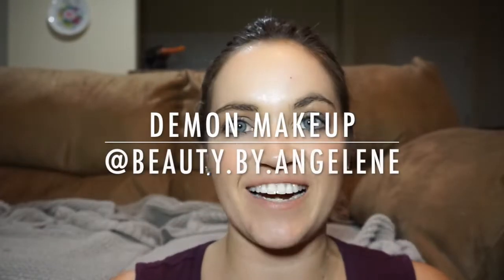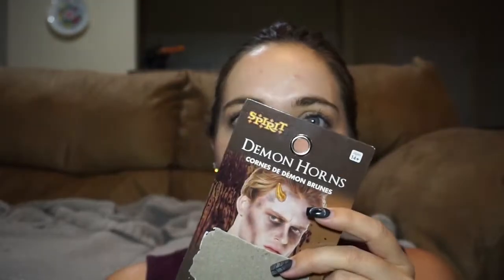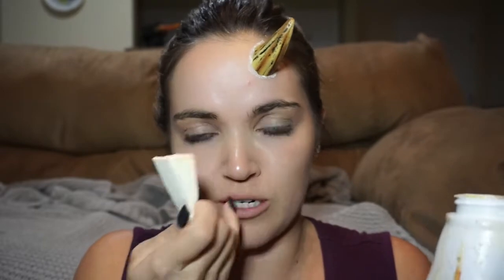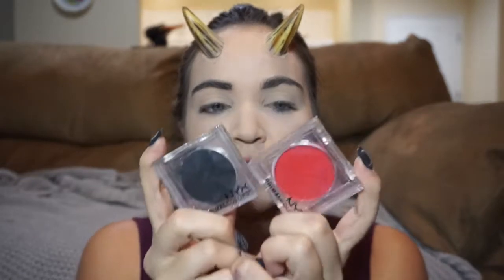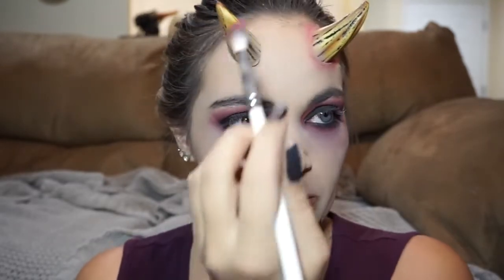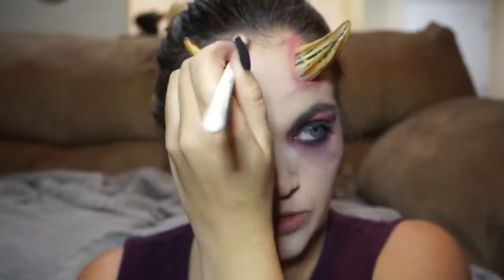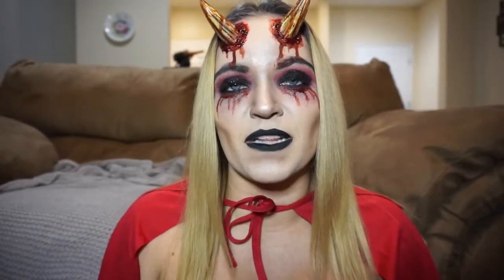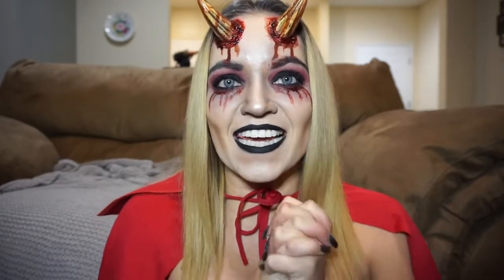Demon Makeup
Happy Saturday everyone!!! So I am a little late on this halloween look but thats okay it was still so much fun to do!